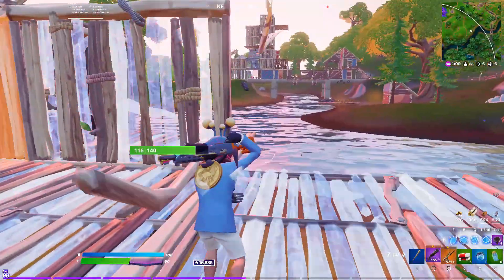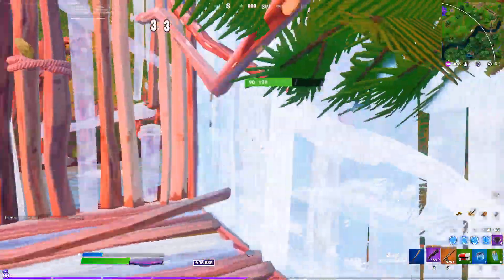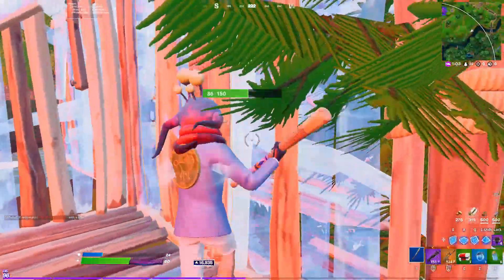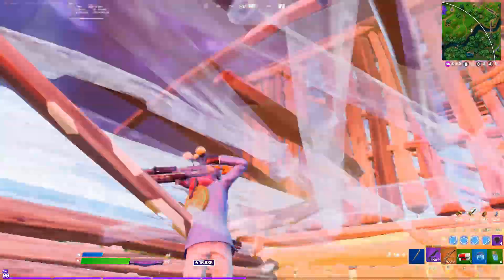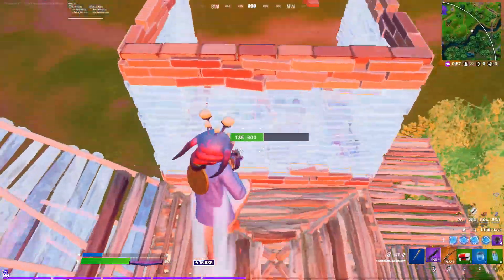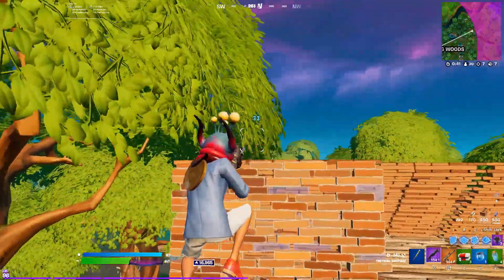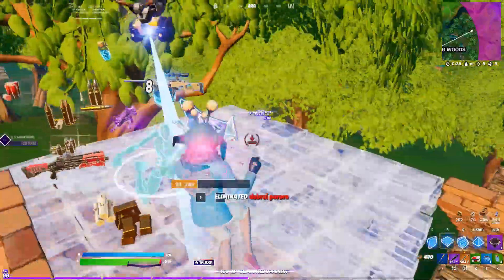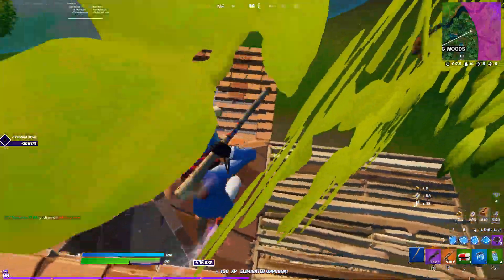These Parasites will make you a WKEY *GOD* | GET AHEAD OF THE META | OVERPOWERED | PC & Console Tips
DOUBLE UPLOAD BABY? ya'll expect it? I didn't. Until I just POPPED off with the parasites.